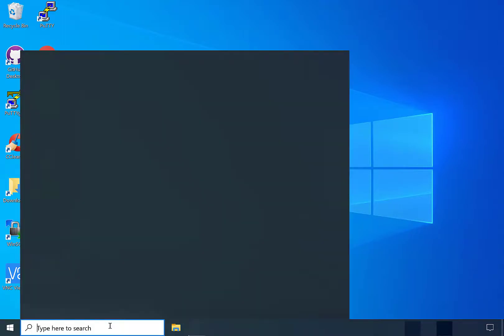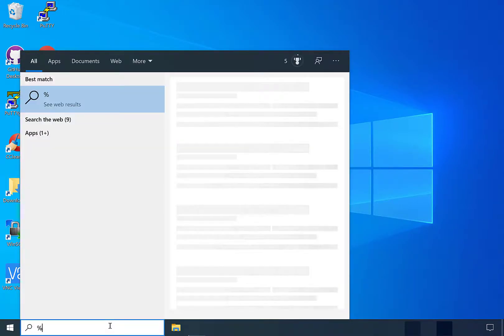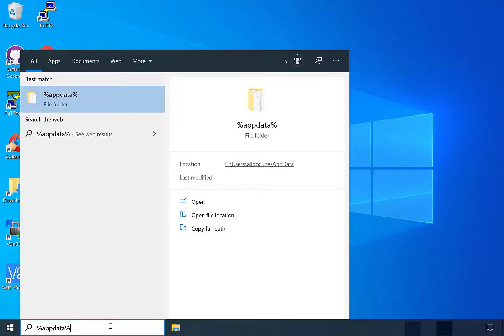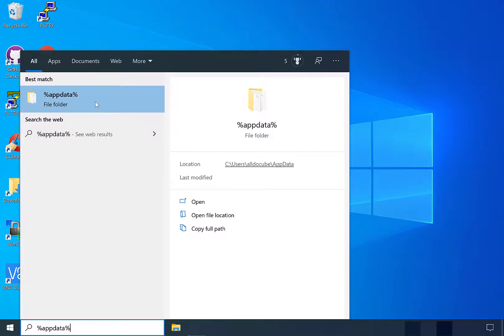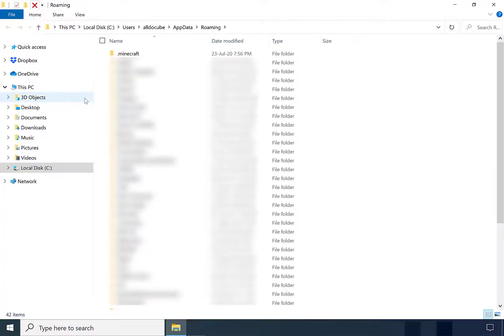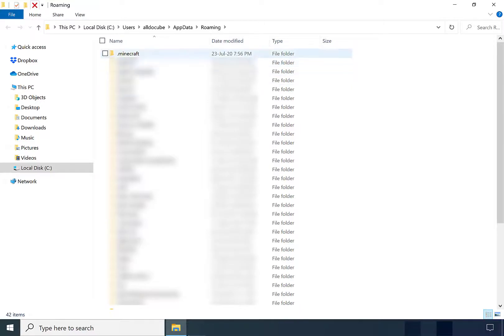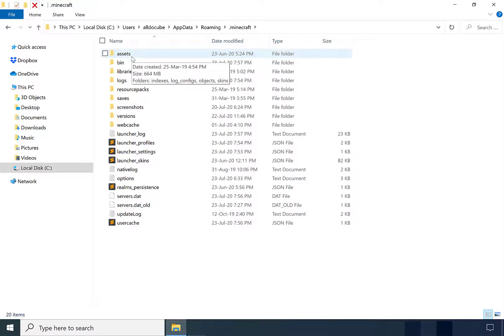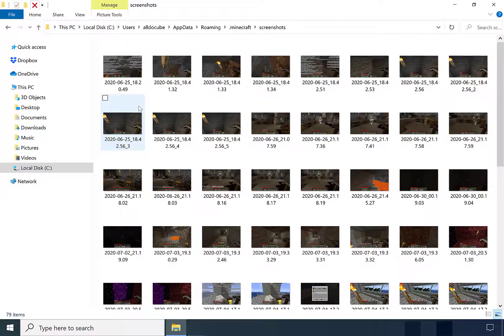How to View Minecraft Screenshots Windows 10 PC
Search %appdata% in the Windows Search Bar